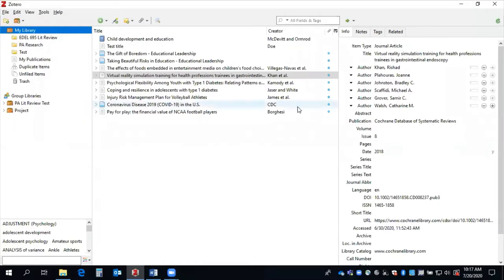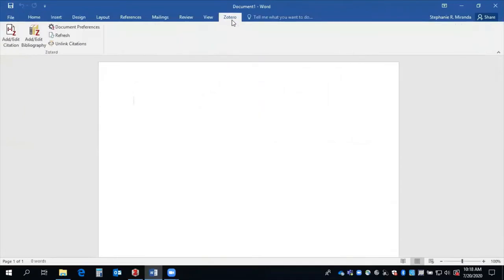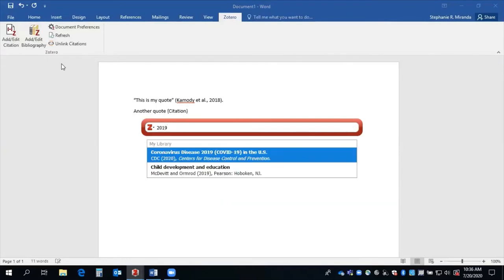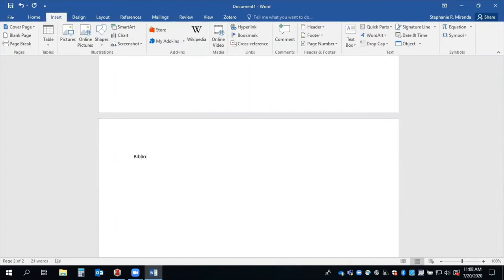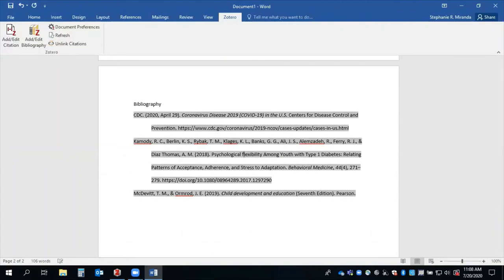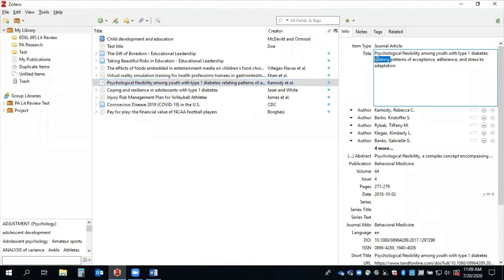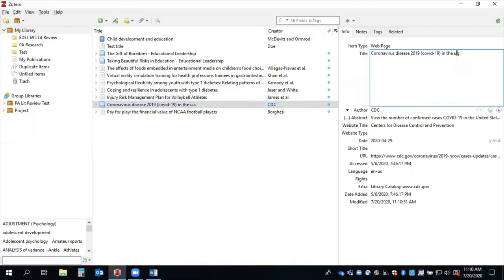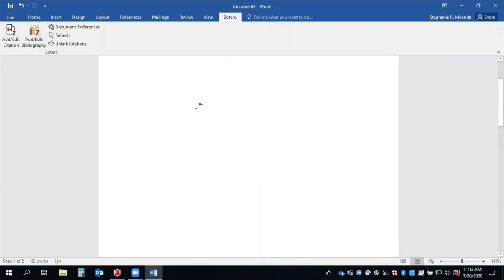How to Use the Zotero Microsoft Word Plugin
Use this video to learn how to use the Zotero Microsoft Word Plugin to add citations while you write and automatically generate bibliographies.